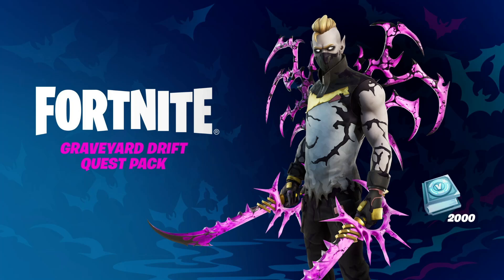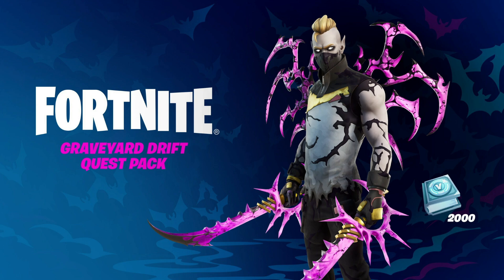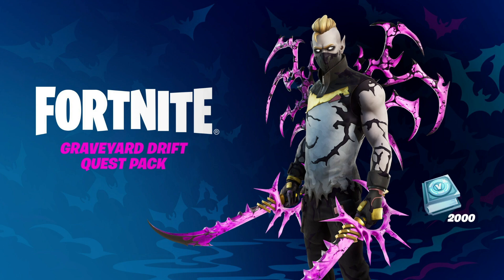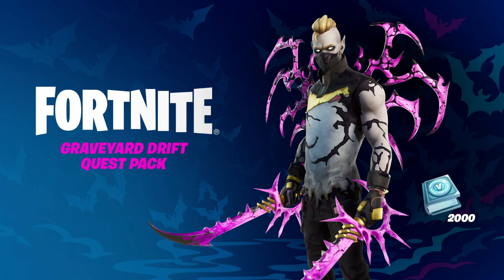Graveyard Drift Upcoming Quest Pack in Fortnite (Price & Release Date)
Graveyard Drift will be a new skin coming to Fortnite in the upcoming Graveyard Drift quest pack, which will include all of the following items:
- Graveyard Drift (Skin)
- Broken Fractal Wings (Back Bling)
- Corrupted Tendrils (Pickaxe)
- Corrupted Tendrils (Glider)
- Graveyard Drift Quests (2,000 V-Bucks)